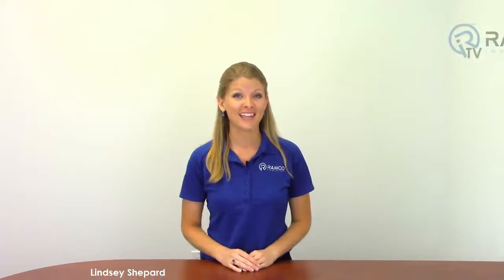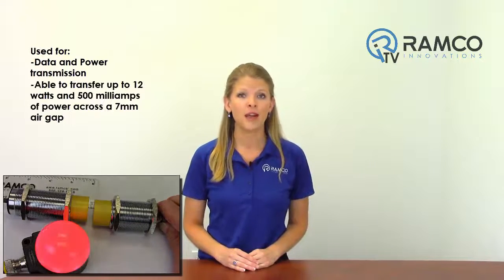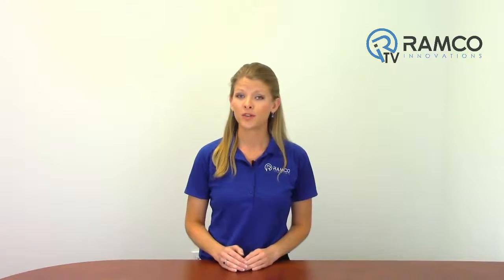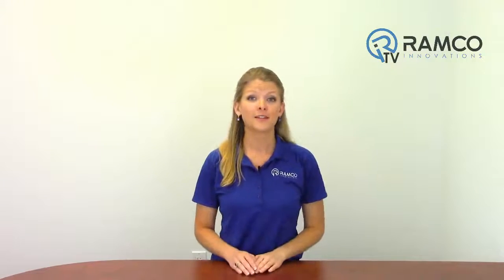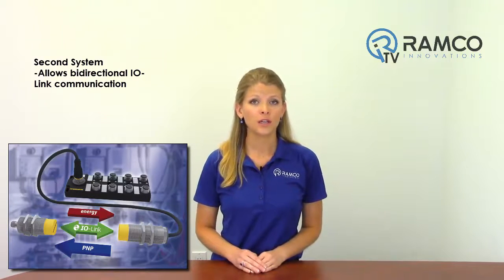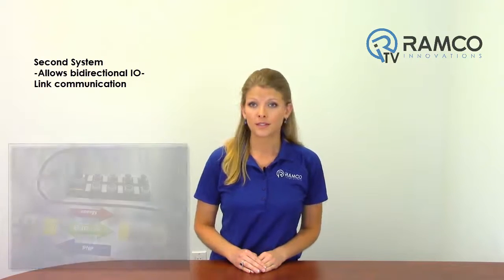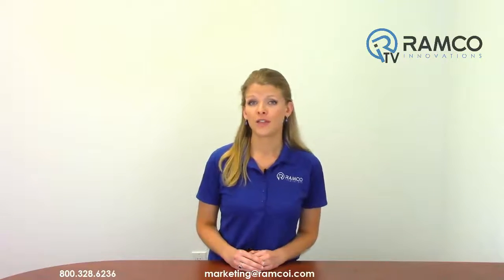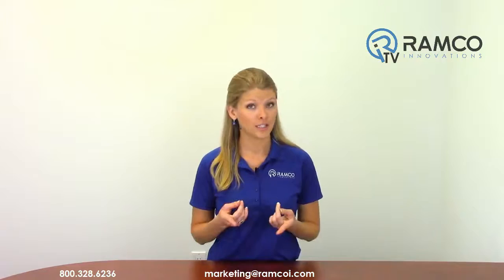Turck NIC Inductive Coupler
Lindsey Shepard presents the Turck NIC Inductive Coupler.

The NIC series is a contactless inductive coupler that is a wear free alternative to classic connectivity solutions. The NIC series can be used for data and power transmission and is able to transfer up to 12 watts and 500 milliamps of power across an air gap of 7mm. With a tolerated angle offset up to 15 degrees and a parallel offset up to 5 mm, the couplers can also be fitted in restricted and non-standard mounting locations while still allowing for full power transfer.